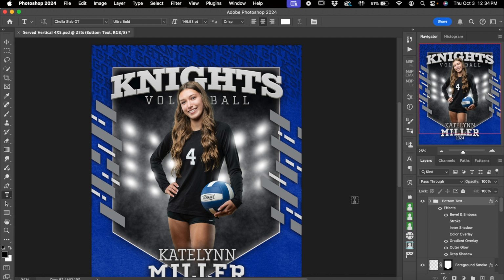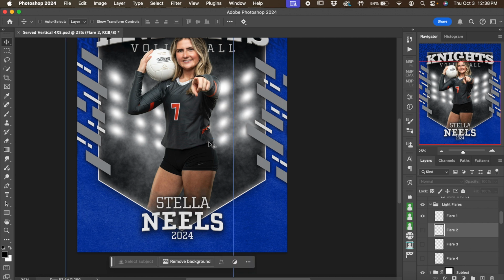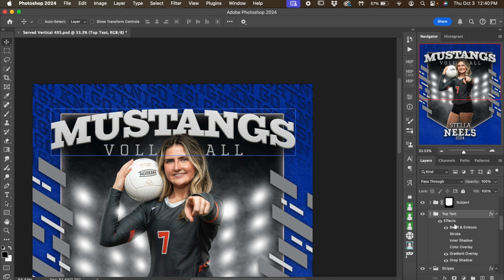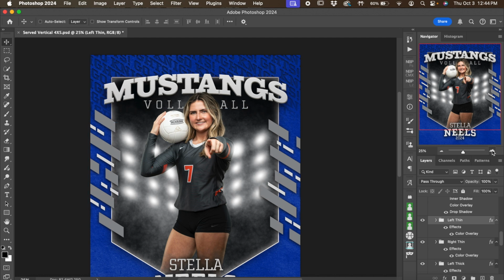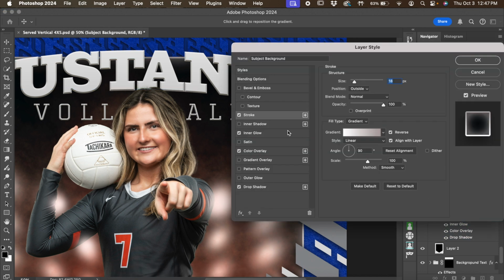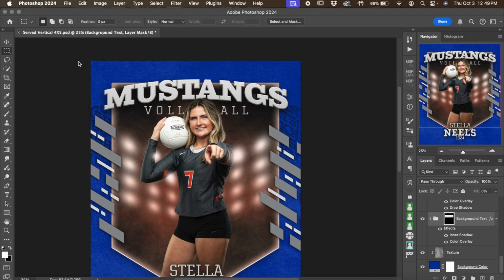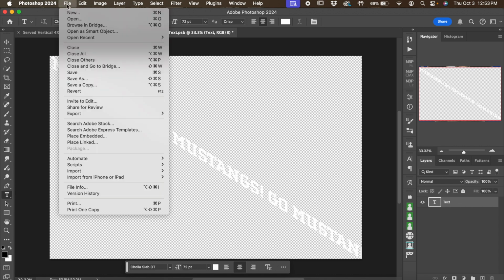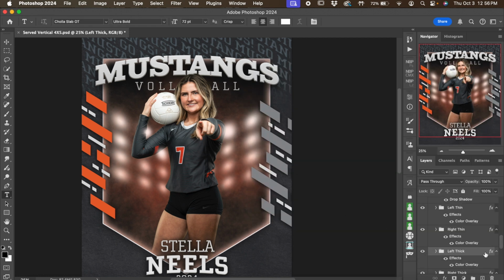SERVED - Multi Sport Photoshop Template Tutorial